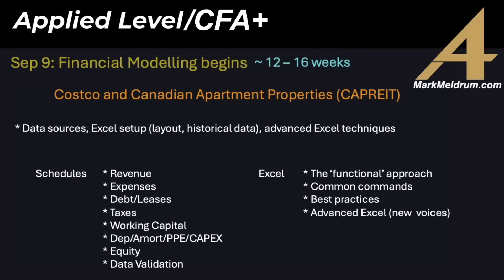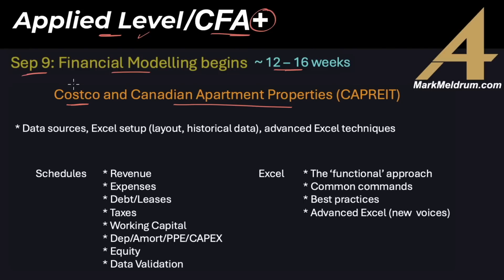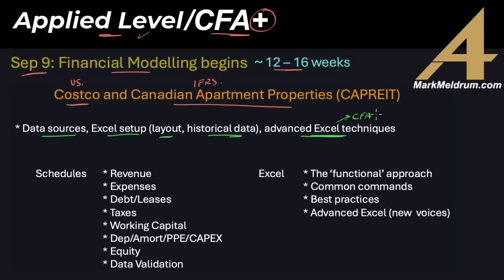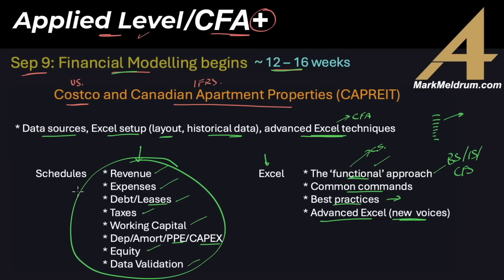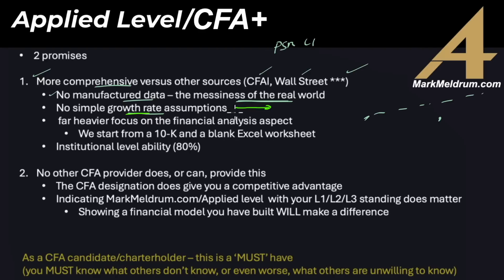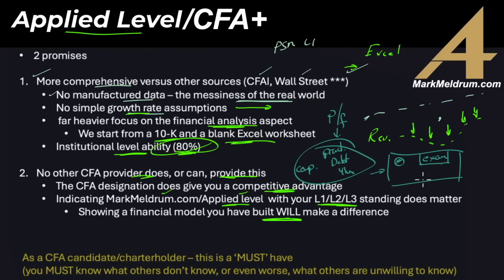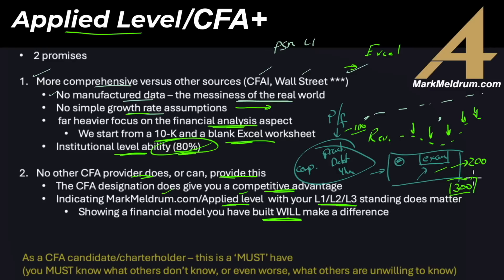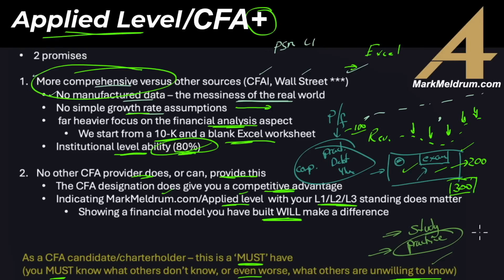Financial Modelling (MarkMeldrum.com) for Applied Level/CFA+ candidates begins September 9, 2024